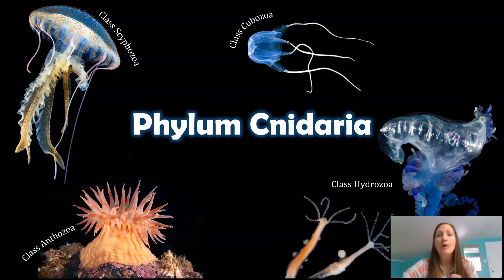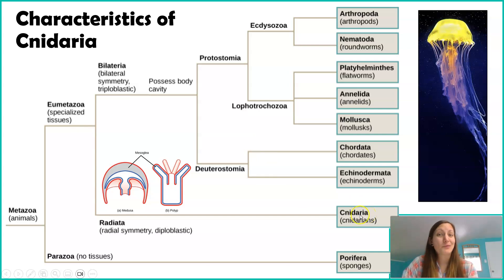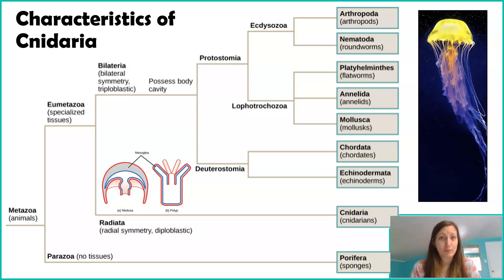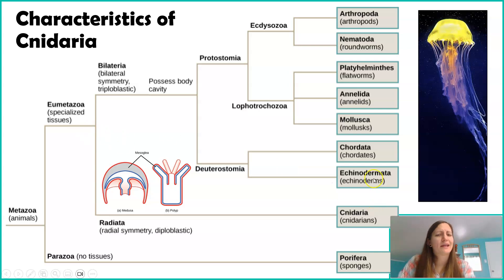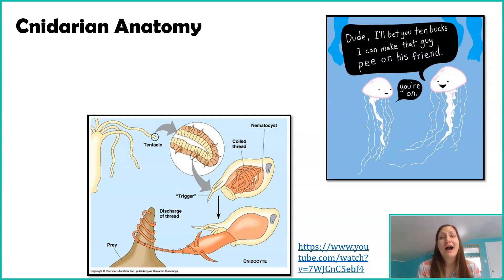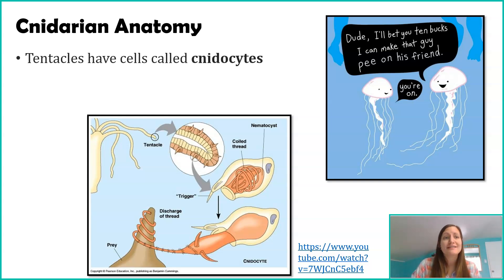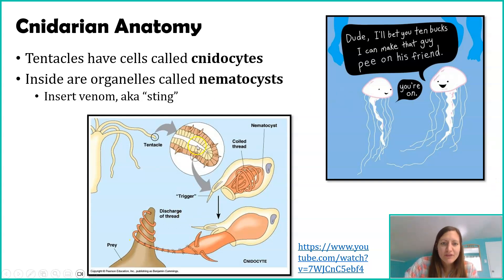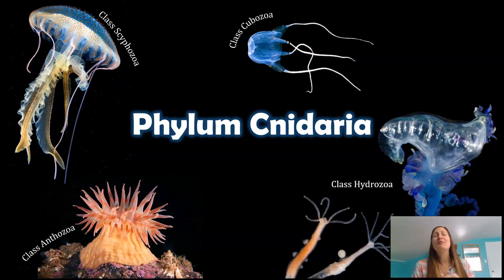Phylum Cnidaria: The Things that Sting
Welcome to Phylum Cnidaria! Here we start getting into the slightly more complex animals, just barely beating out the sponges. A defining characteristic in this phylum is their stinging cells: the cnidocytes. You can watch this cool video about cnidocytes (and how the stinging organelle, nematocysts, work) by checking out this 6 minute video by some researchers in Australia

This group contains various classes of stinging animals such as:
- Class Cubozoa - Box Jellyfish (video coming...sometime...)
- Class Hydrozoa - Everything else that stings (video coming...sometime...)

As always, phylogeny changes constantly as we learn new techniques to better explain the evolutionary relationships between organisms. These videos follow along with the free, online textbook OpenStax Biology 2e in Chapter 28.2: Phylum Cnidaria. This textbook also has review questions that are easily available to everyone for you to practice these topics more.